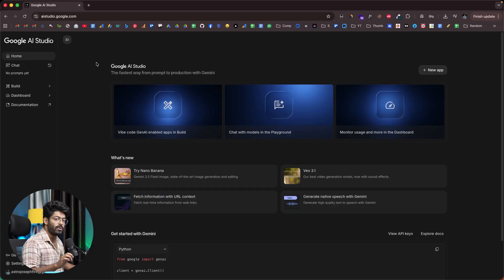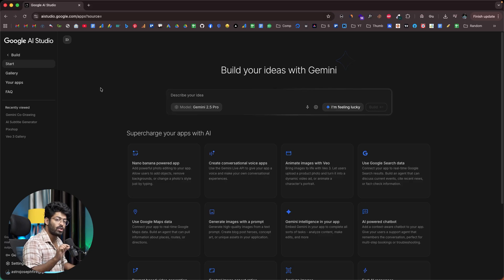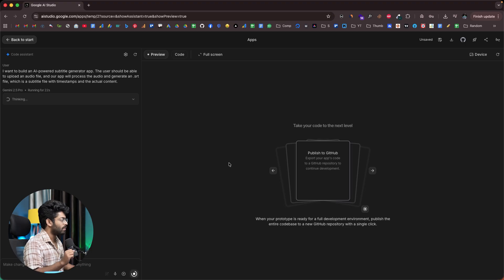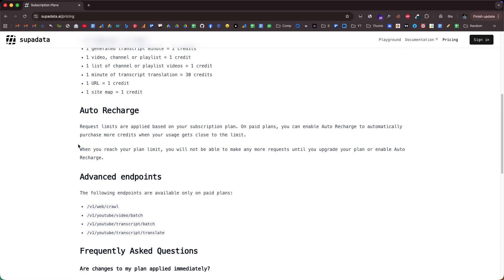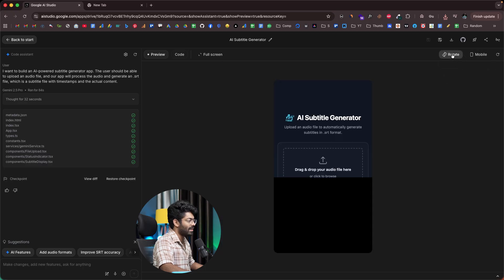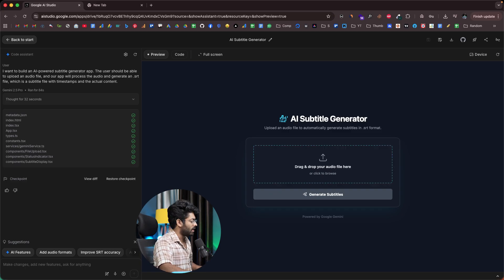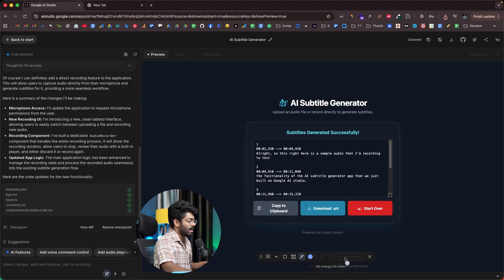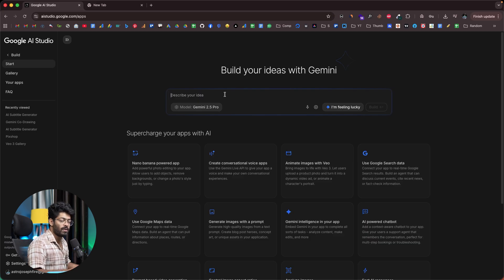NEW Google AI Studio Just Replaced Every AI App Builder (& It’s FREE)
The newest Google AI Studio update comes with some incredible new features that allow you to build, test, and deploy real apps in minutes!

SupaData is an API that turns any website or video into clean, structured data - perfect for developers building AI tools. You can easily get transcripts, scrape websites, and extract YouTube metadata in seconds. Start free with 100 API requests, no credit card required.